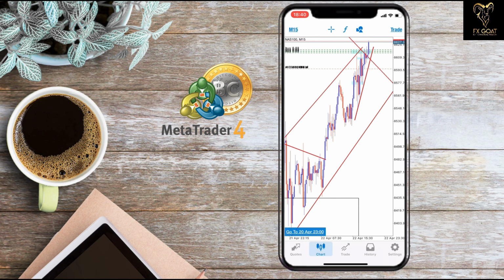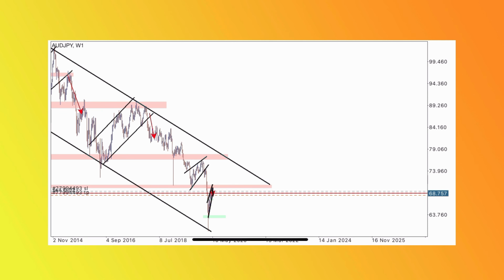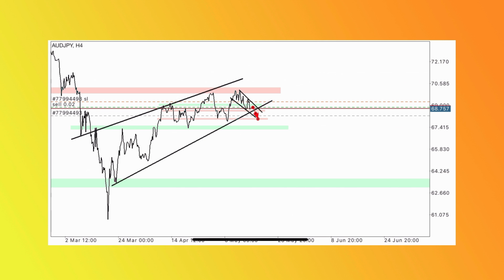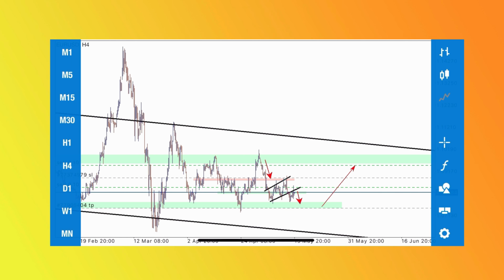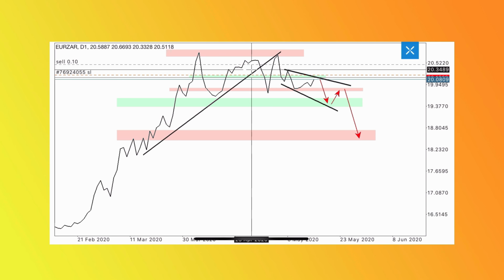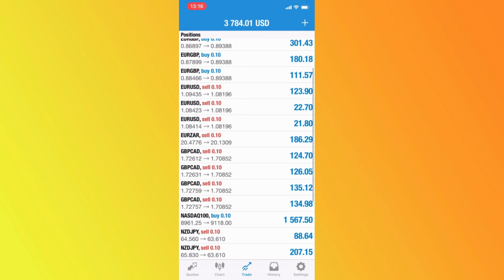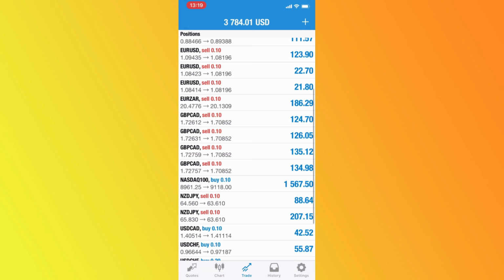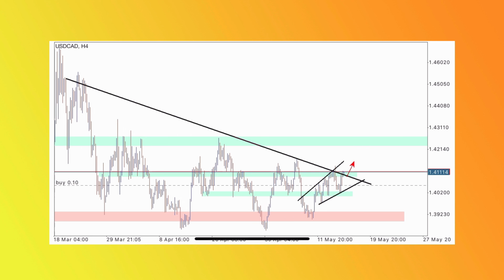How to win in Forex | Analysis using Smartphone 📲 Stop loss strategy 2021